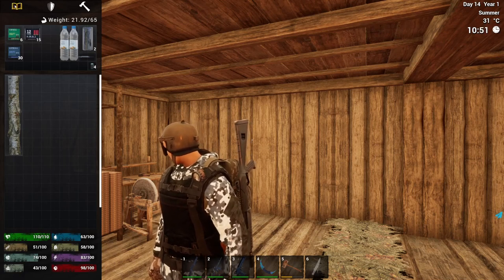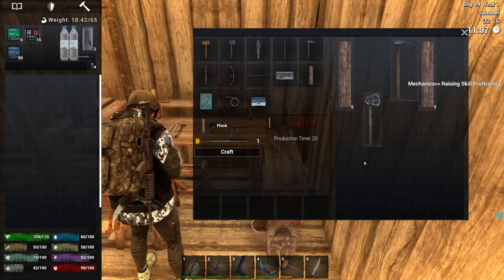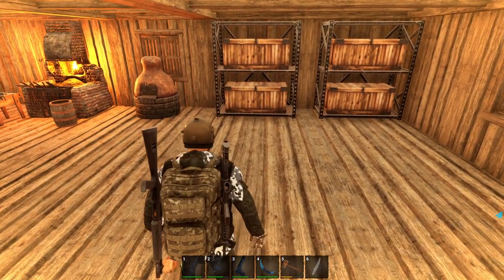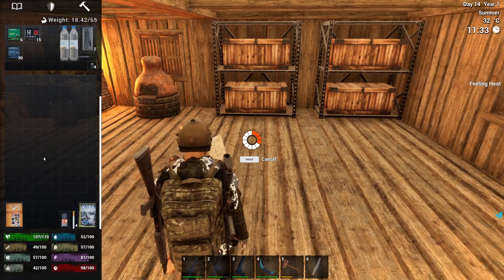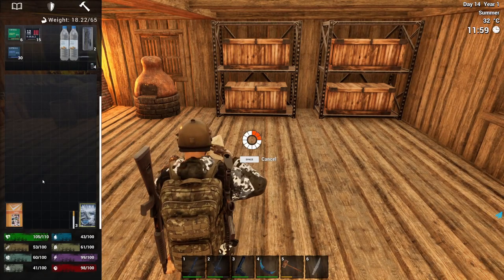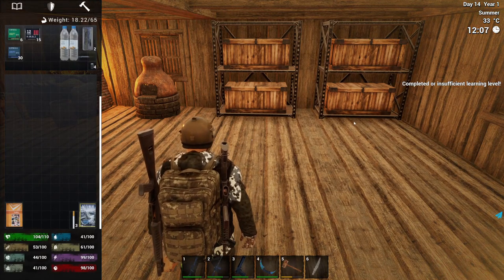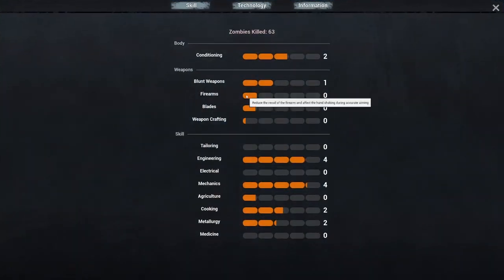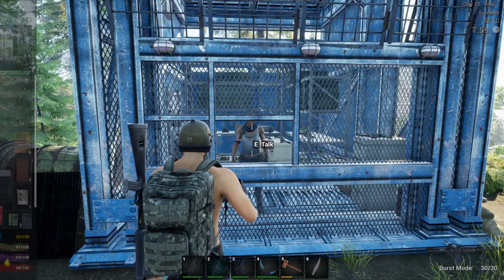No One Survived - How to learn skills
How to learn skills in No One Survived, a multiplayer cooperative open world construction survival sandbox game that is currently in Early Access on Steam.

In this video, you will learn how to use the skill tree system, gain experience points, unlock and upgrade skills, and combine different skills to create unique playstyles and strategies.

This video is perfect for beginners who want to get started with the game or veterans who want to improve their skills and knowledge.

So if you are interested in No One Survived and want to learn how to survive in this post-apocalyptic world full of zombies and wild animals, make sure to watch this video till the end.